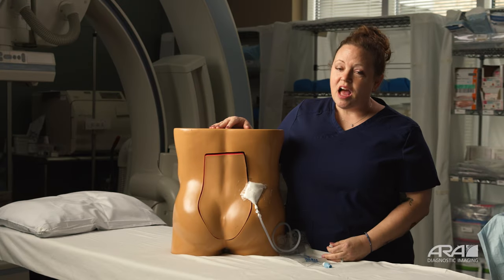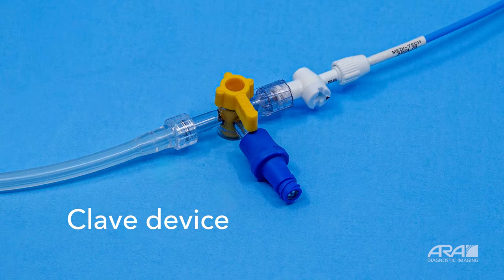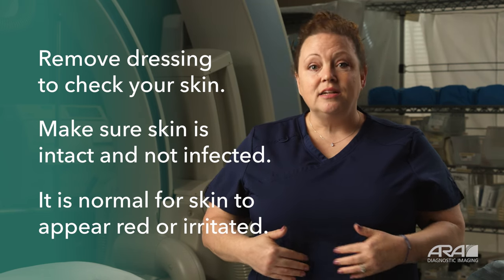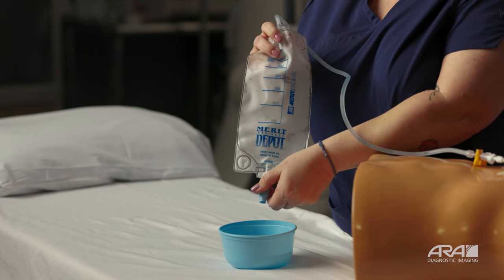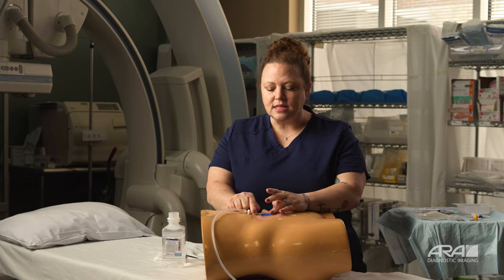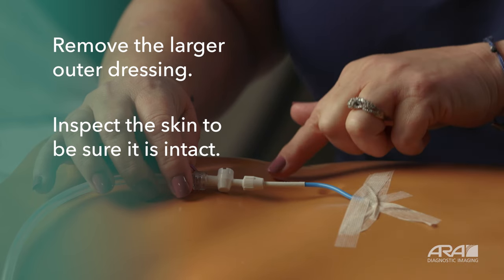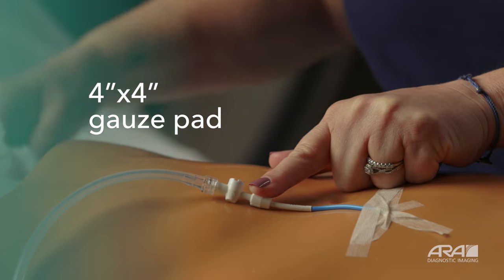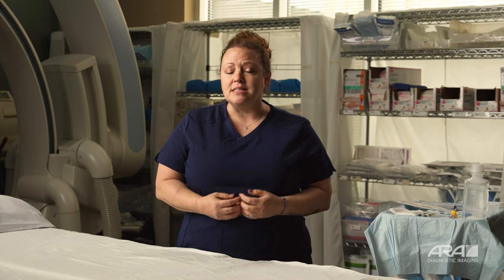Taking Care of Your Nephrostomy Drain - ARA Diagnostic Imaging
Caring for your nephrostomy drainage system can be overwhelming and intimidating. Tiffany McCall, an ARA paramedic and interventional case coordinator, walks you through the steps for caring for your nephrostomy drainage catheter. She covers the equipment, inspecting your dressing, recording your output, draining and flushing your system, changing your dressing, and showering with your drain.